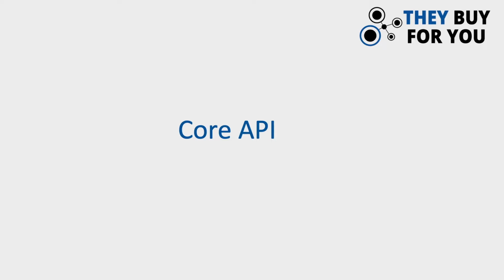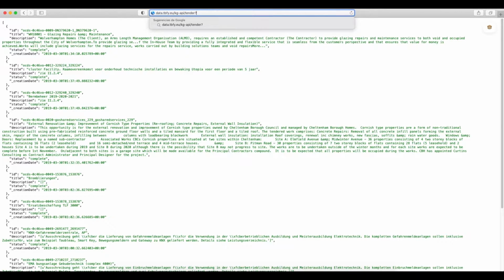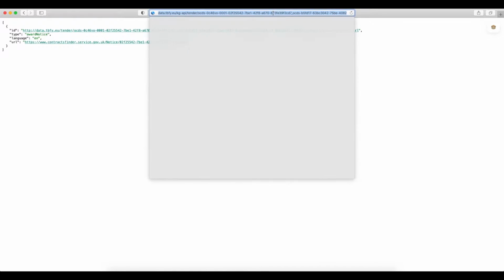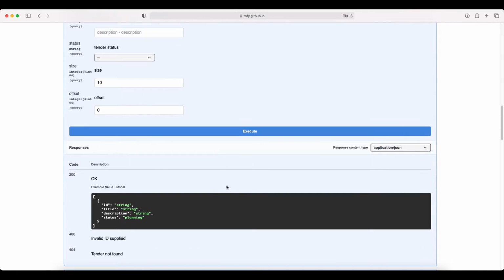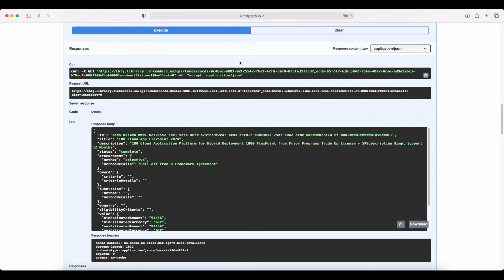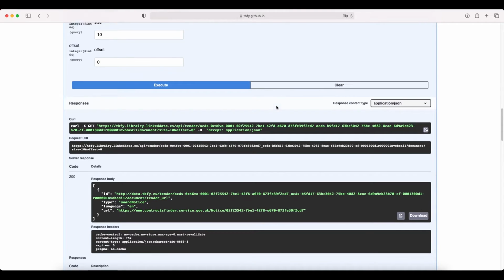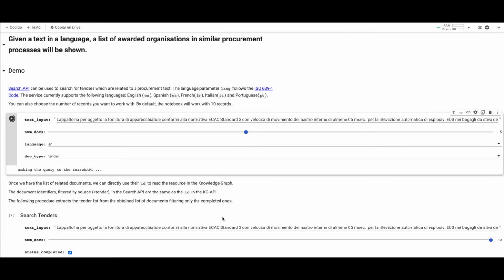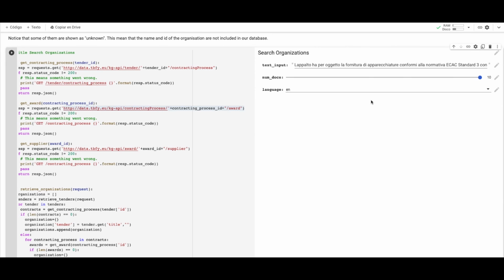TBFY: Our core API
You've asked for a more detailed explainer video about our core API so here it is!